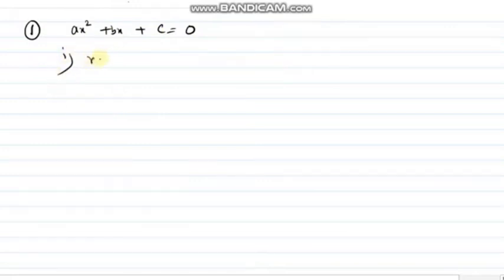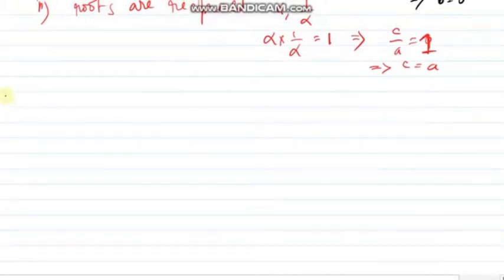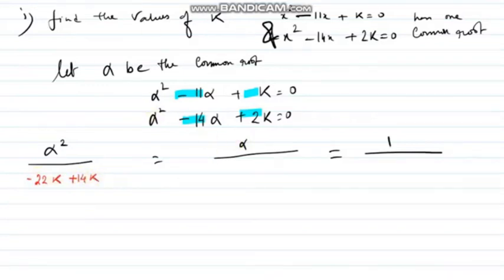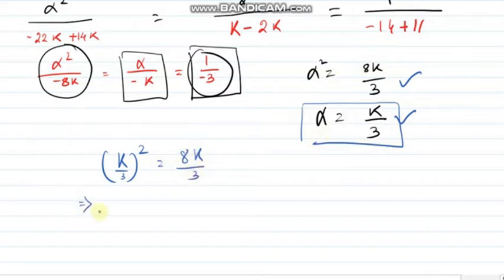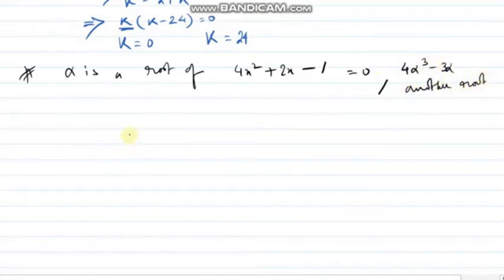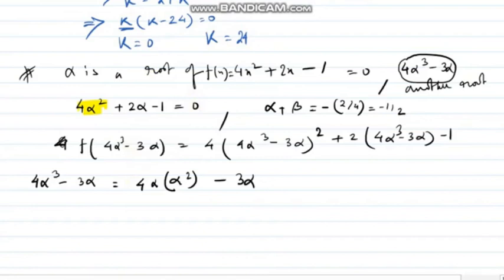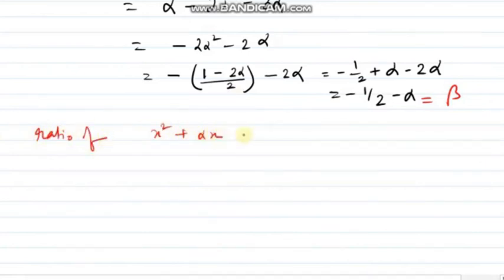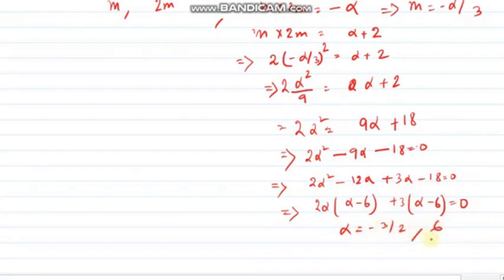Quadratic Equation: problems part 2